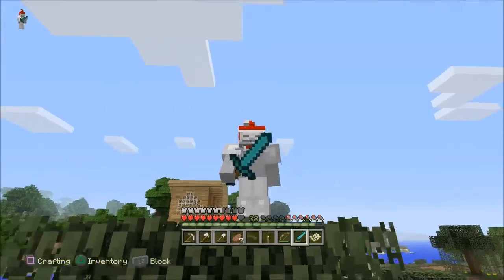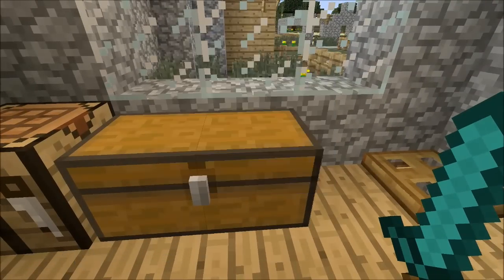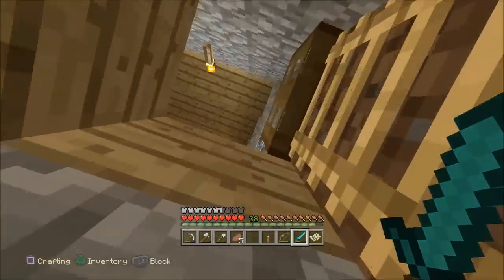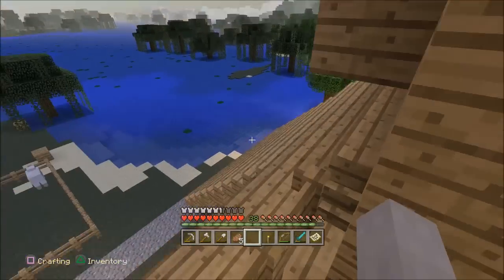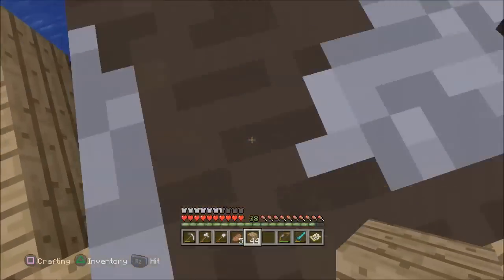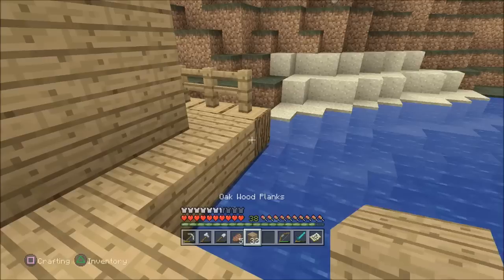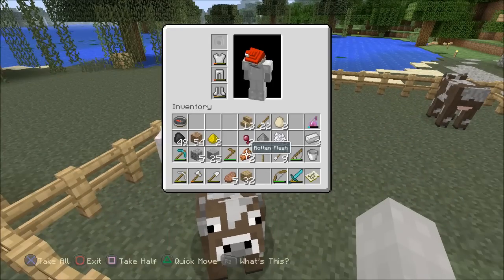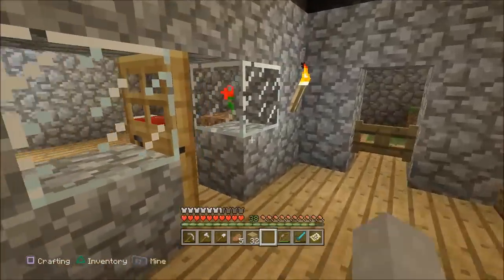Minecraft PS4 - OnlyCraft - Part 40 - BREWING TRIALS!